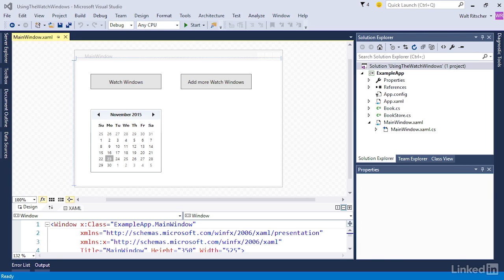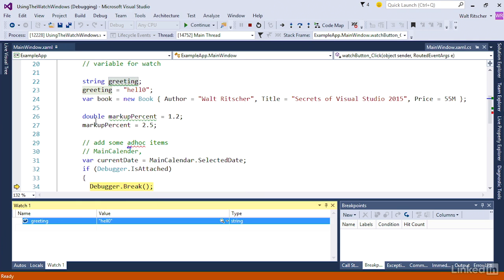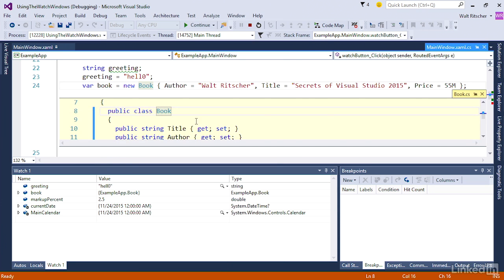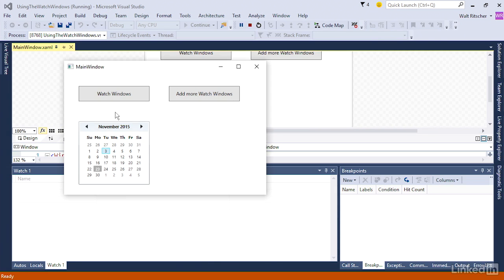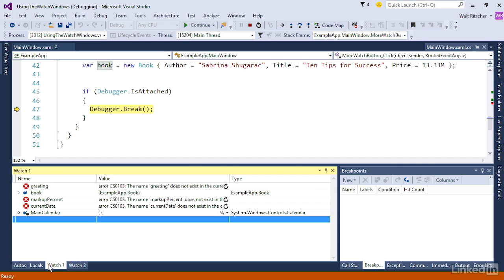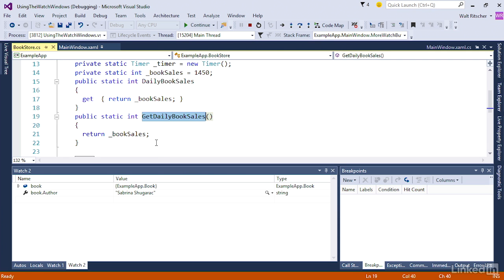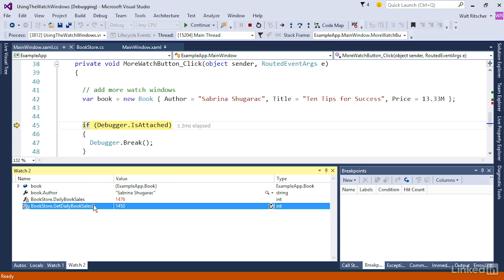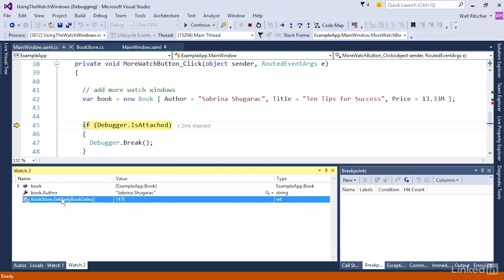018 Use the Watch windows